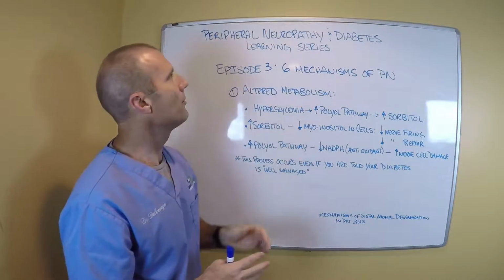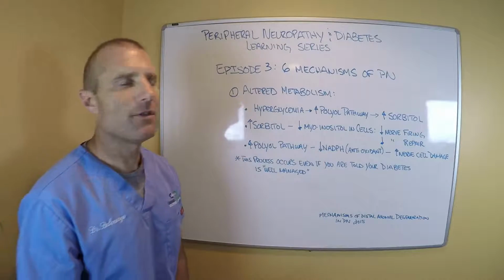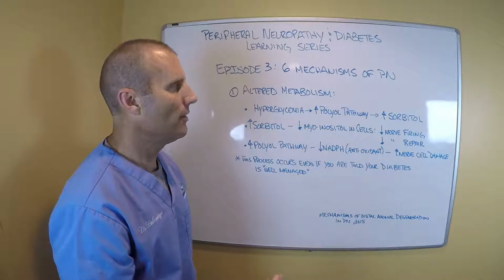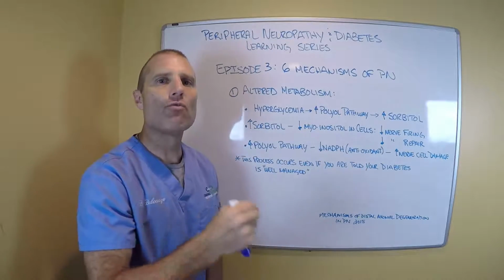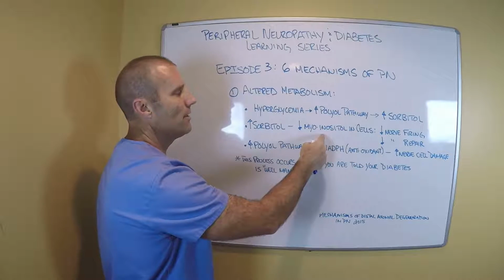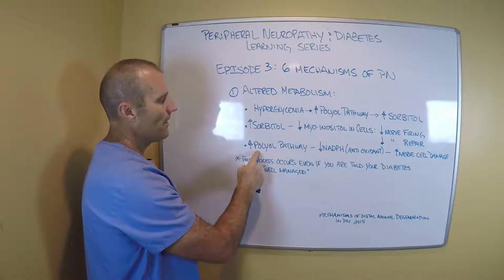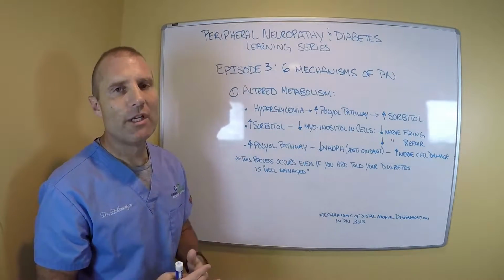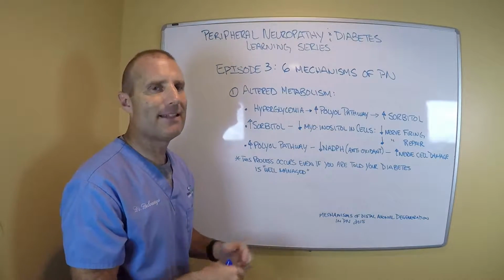Peripheral Neuropathy and Diabetes Learning Series Part 3